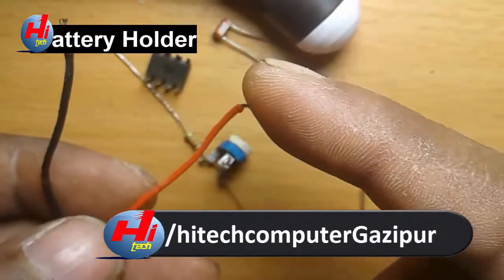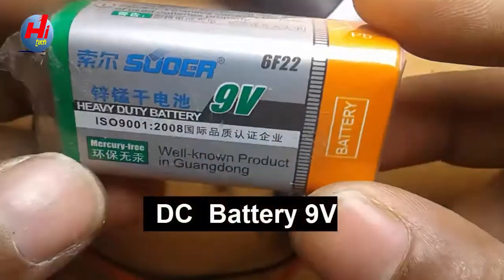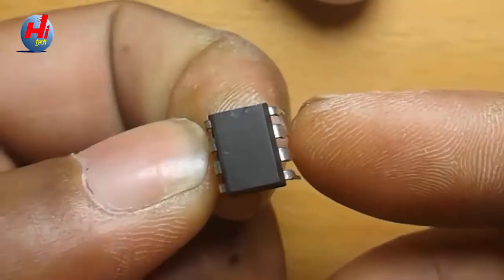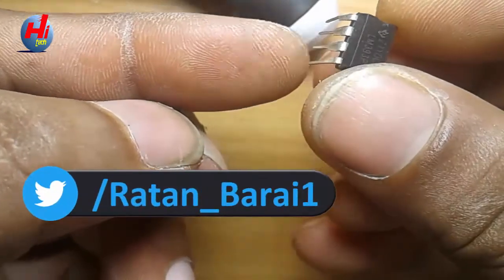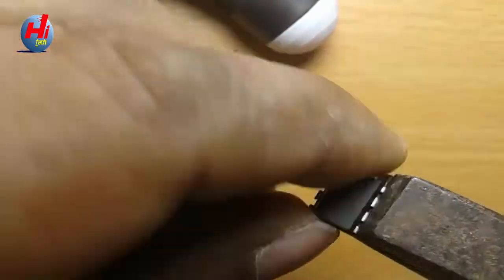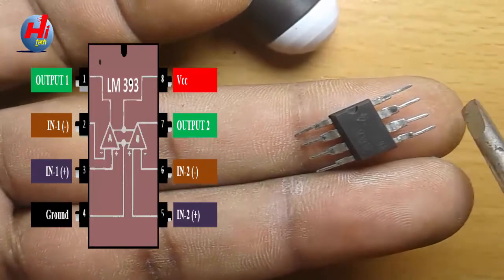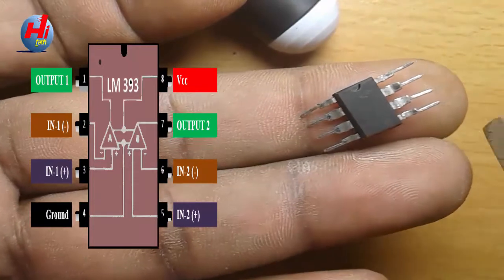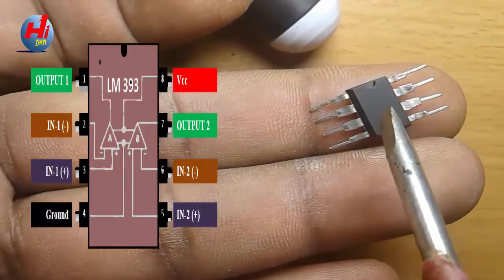How to make sensor LDR light module ic LM393 । ldr sensor module arduino । light dependent resistor,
Hello Friend how are you, I will show this video how to make sensitive,  How to make sensor LDR light module using ic LM 393 ic, , this is powerful module ic LM393
This project  component
1. IC LM393
2. 10K resistor
3. 100K POL
4. Battery 9V
5. LED Light
6. LDR

Note : This video is only educational purpose. Credit- If i have used in this video some Google Data( Images, Music, Clip Art and Short Videos etc.). So I Give the Credit of Respected Owners and thank you so much for providing the data.